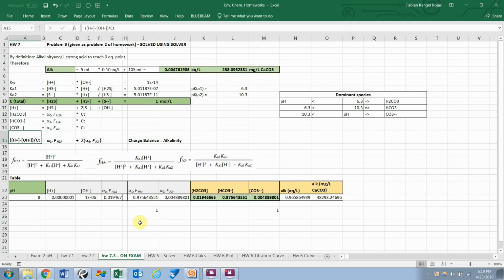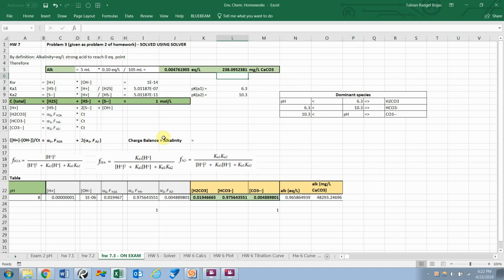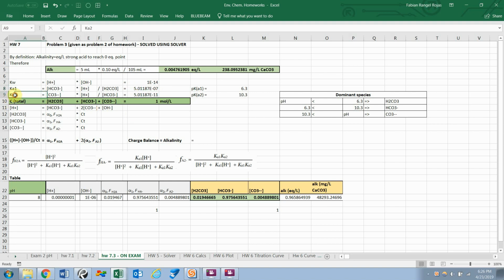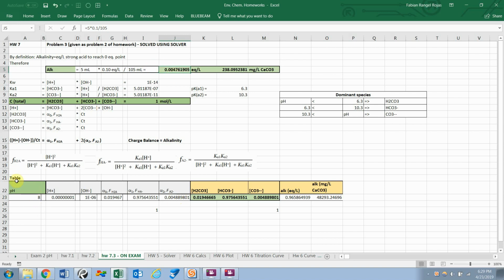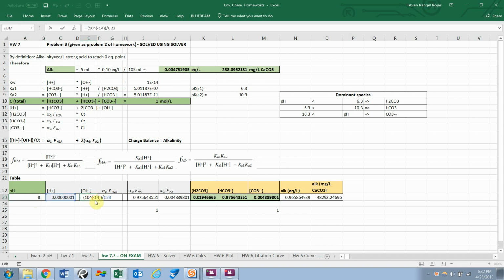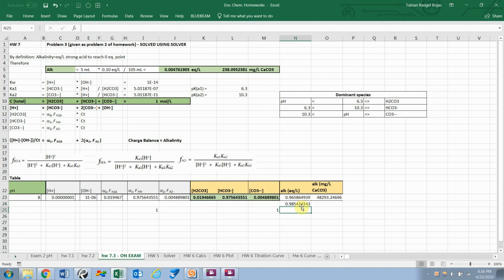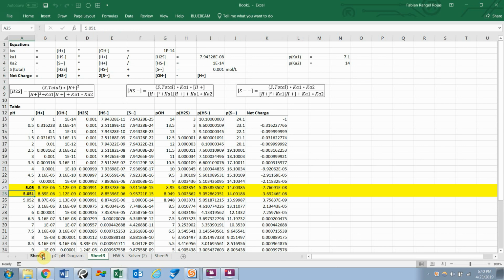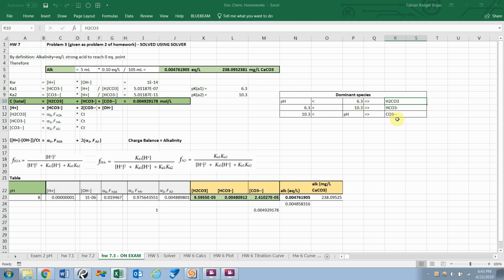Solving Alkalinity Problem Using Excel Solver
Hi guys, here's a quick tutorial on using solver to answer an alkalinity problem, but it's useful to helping you set up solver for other problems too.